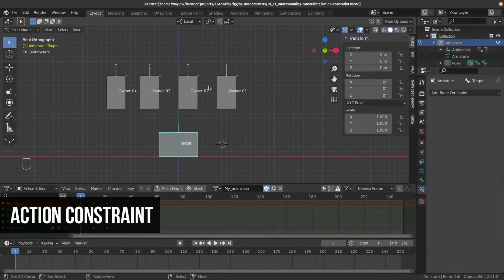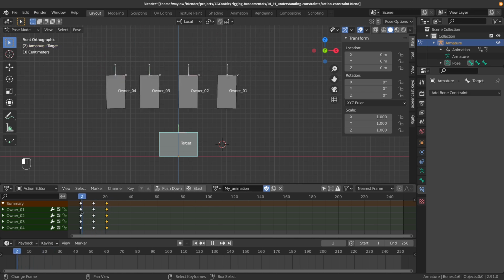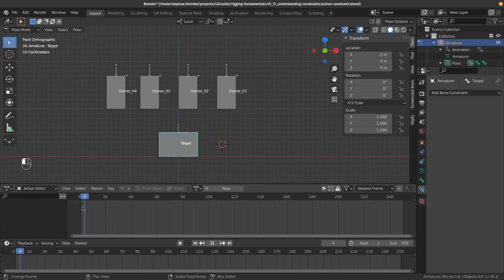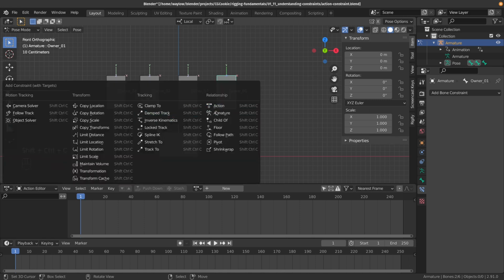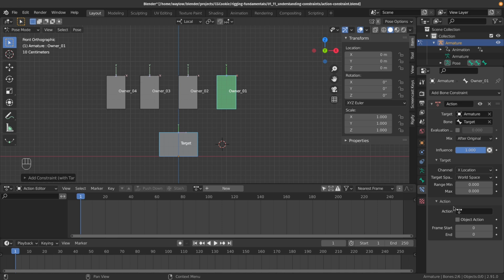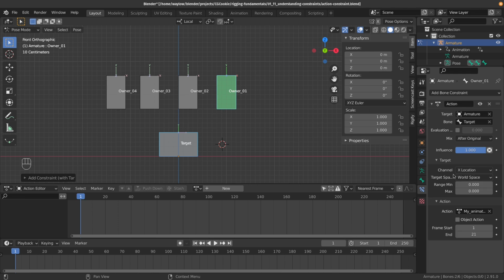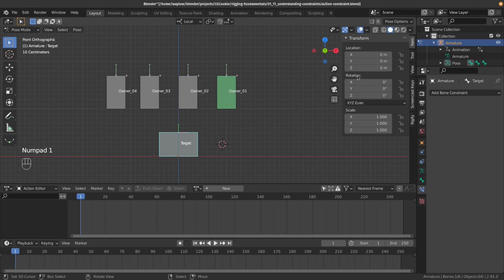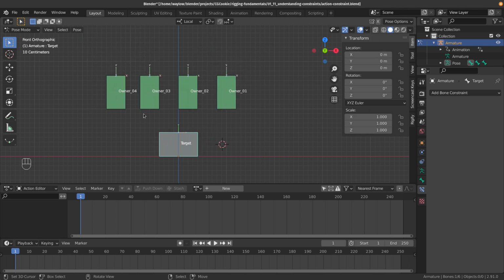08 Action Constraint Demo